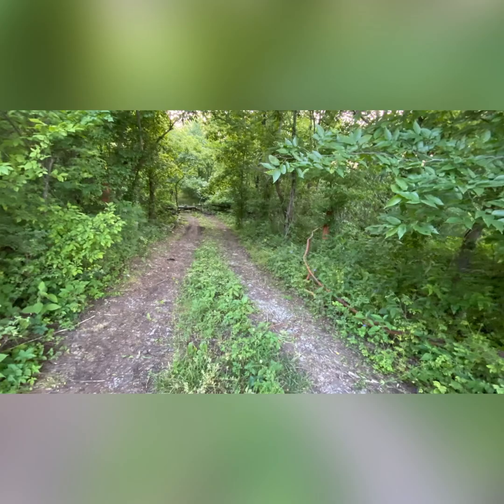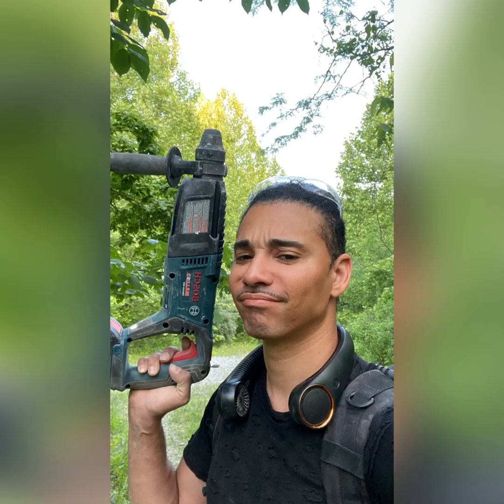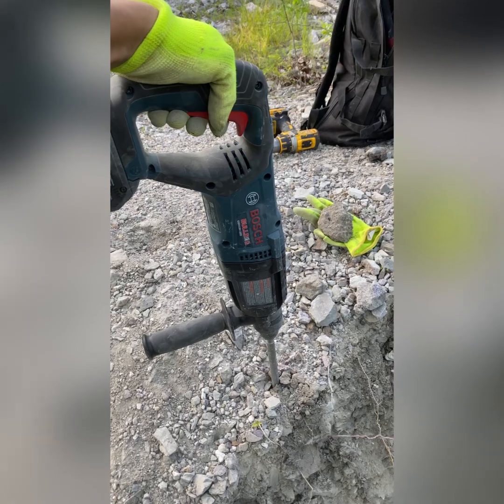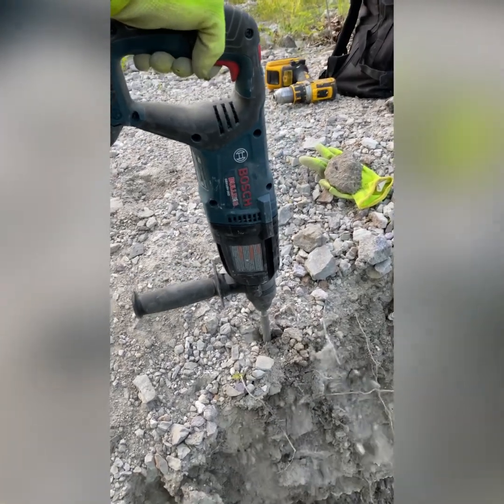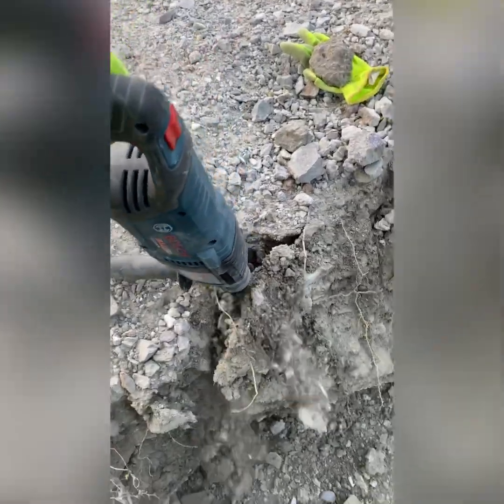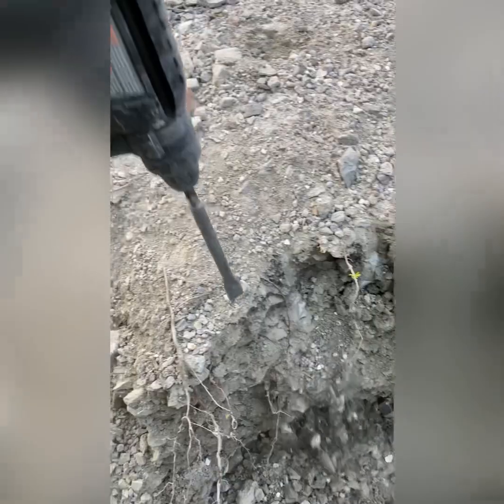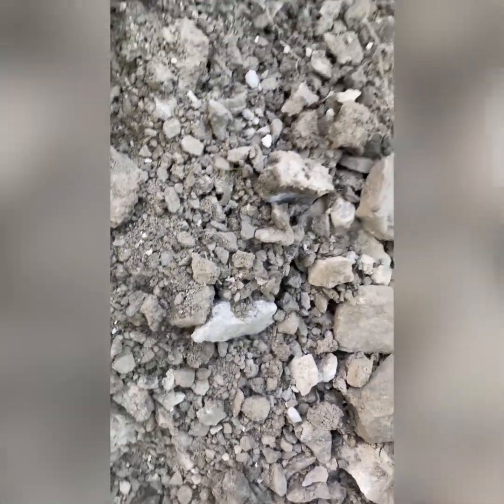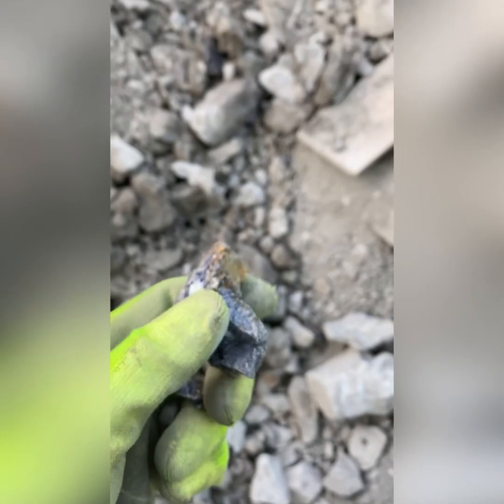Annabel Lee Mine Historic Site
Here at the Annabel Lee Mine Historic Site in southern ILLINOIS hunting for fluorite crystals.

Music created by me: Artist Bela Ponyi
Published by: CD Baby